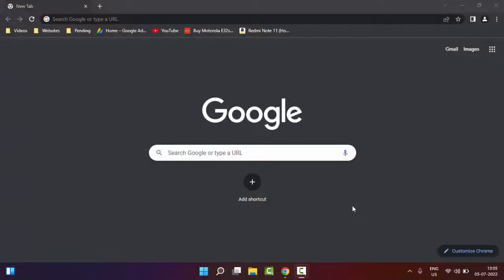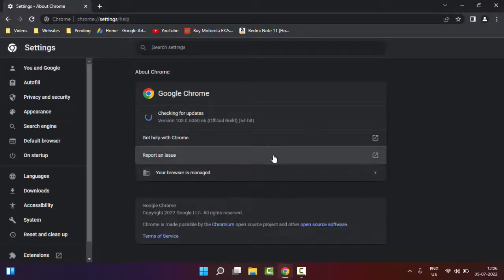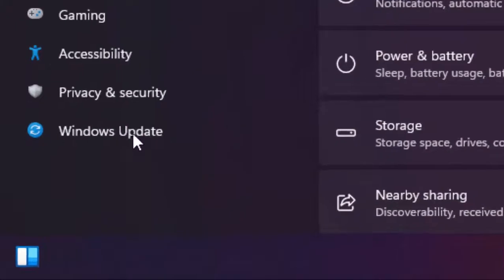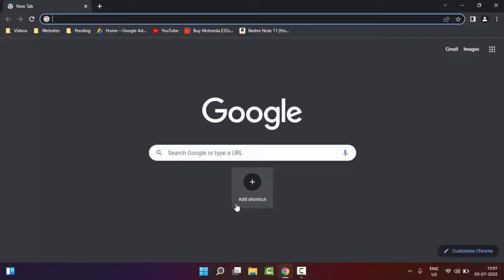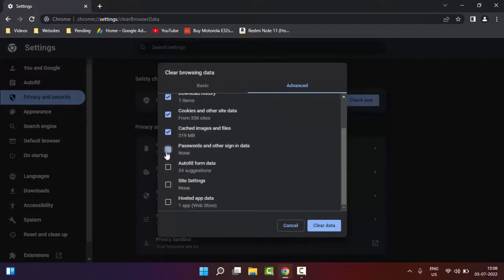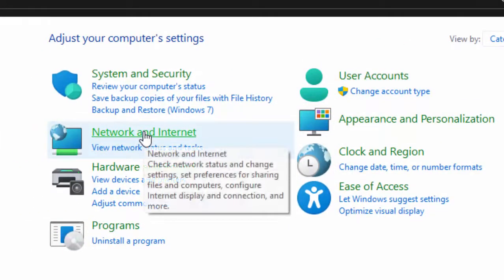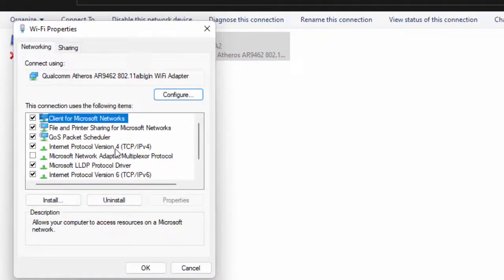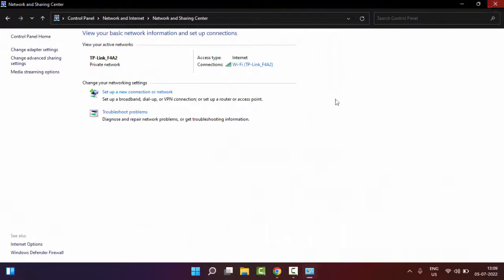Fix NET ERR CERT DATE INVALID Error On Chrome Browser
In this tutorial I will show you, NET ERR CERT DATE  INVALID Error On Chrome Browser.